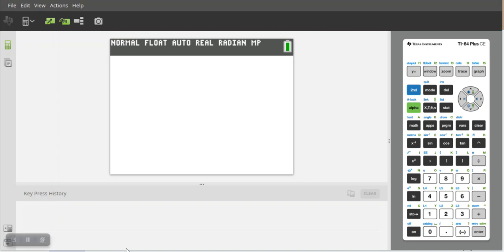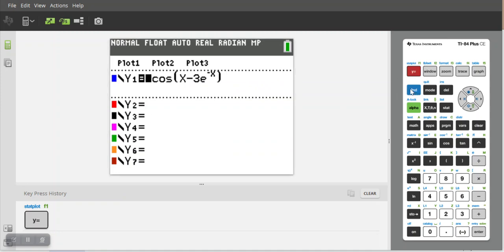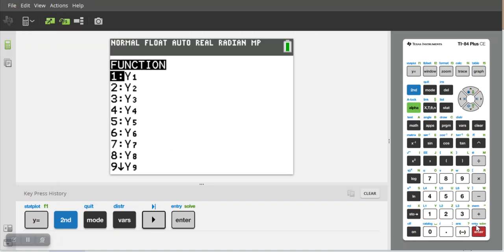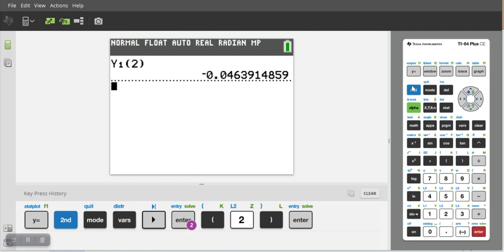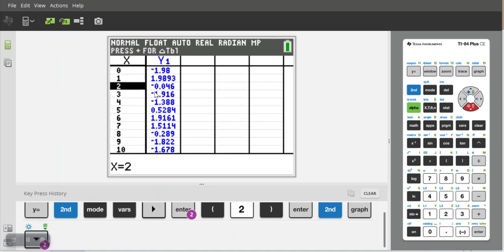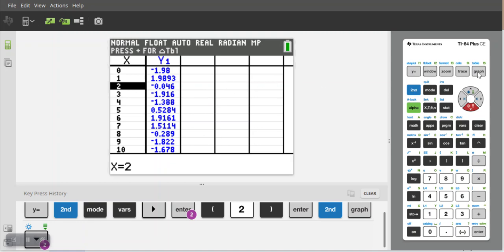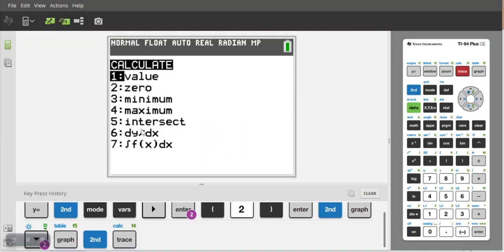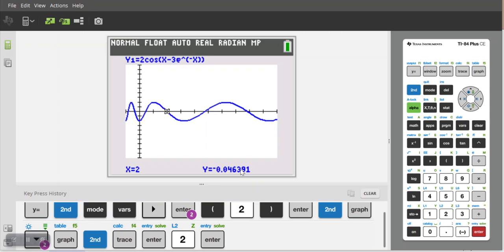Evaluating Functions Using Table, Y-VARS, and Value (TI 84 Plus CE)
Once you have a function defined you may need to evaluate it. There are several ways your calculator can evaluate the function for you.